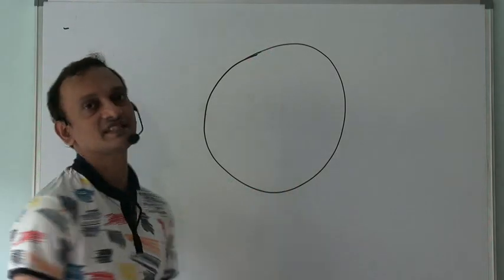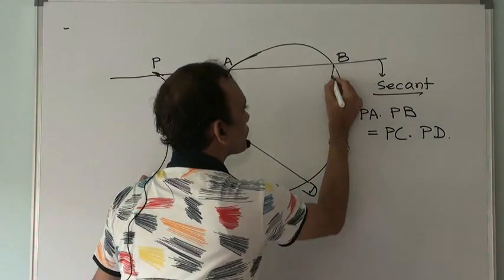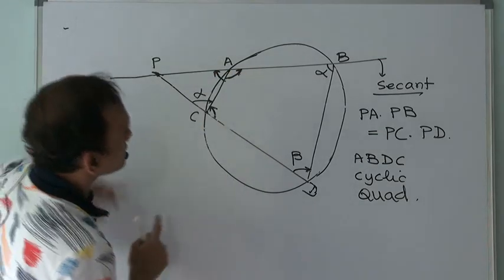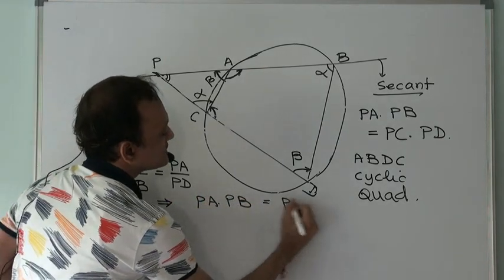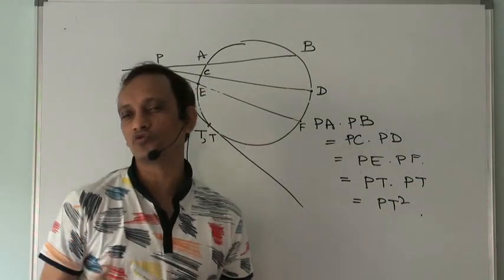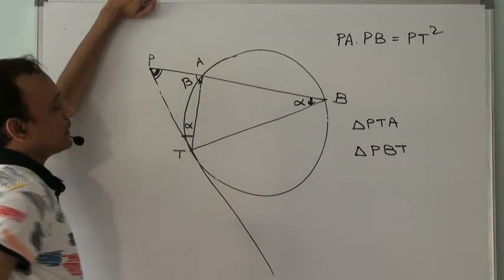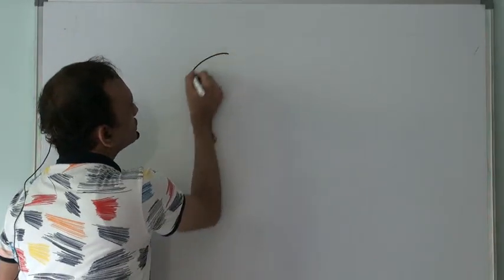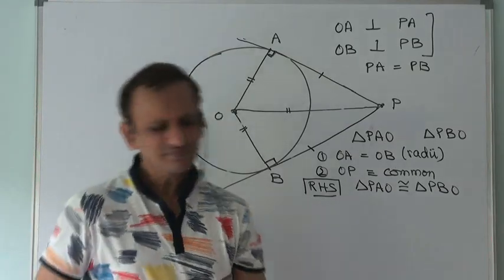Class 9 circles secant